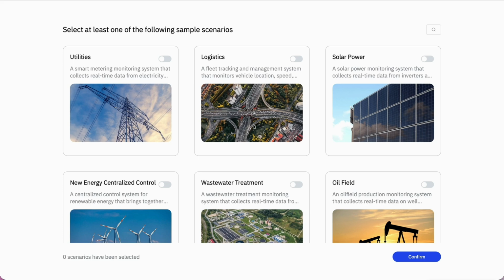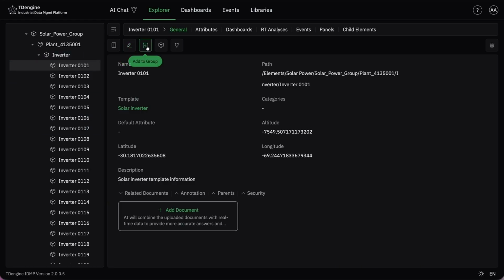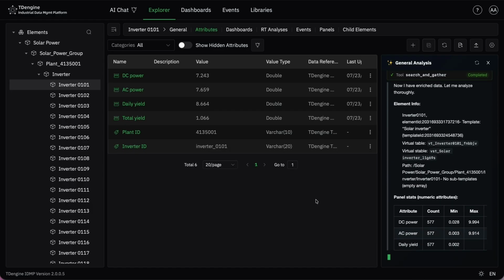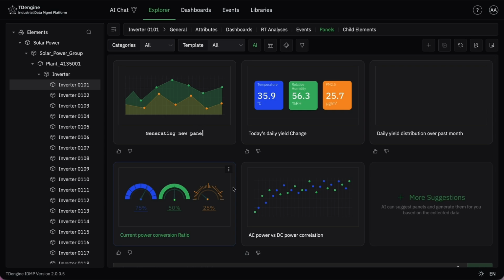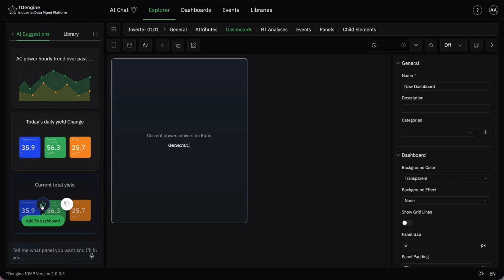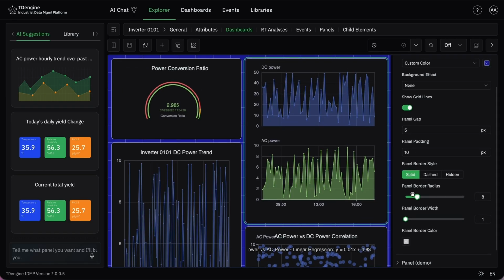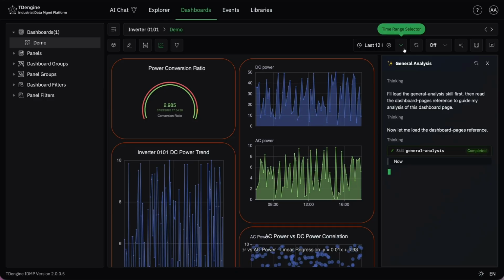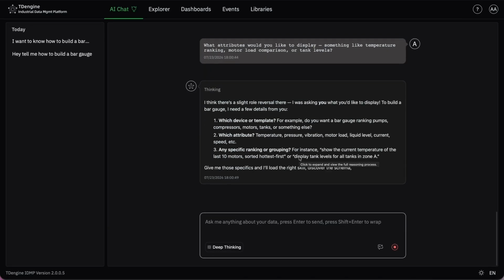Your First 15 Minutes with TDengine 2.0